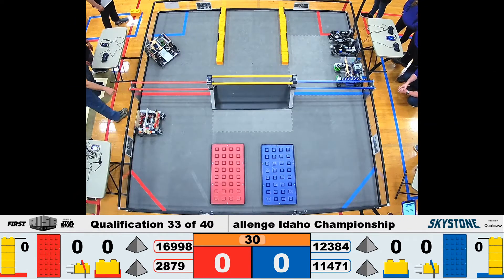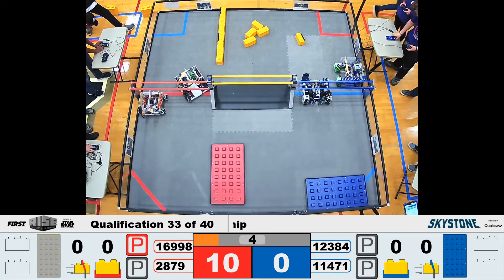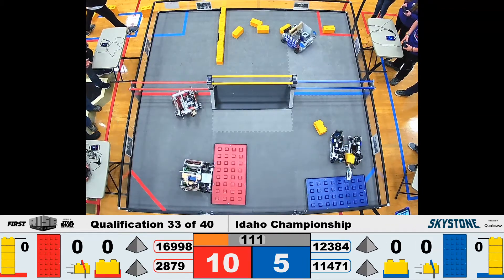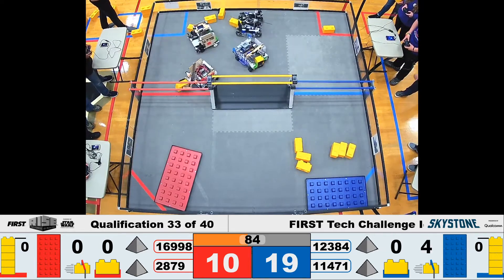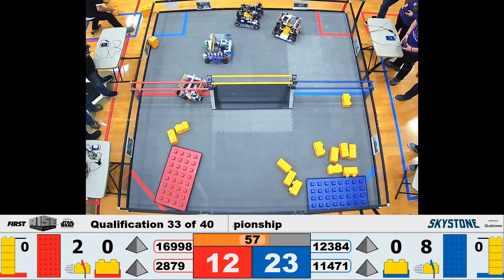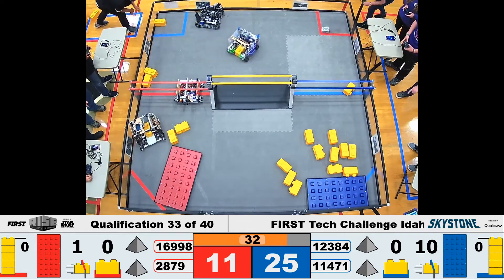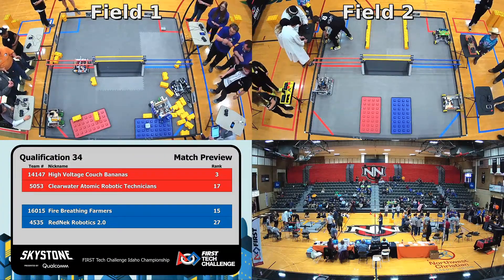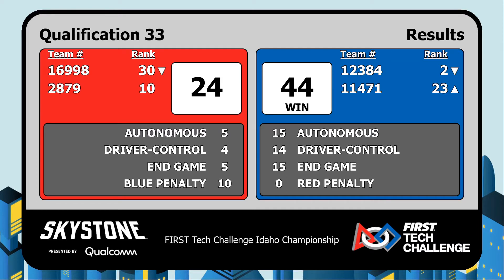Q-33: 16998 & 2879 vs. 12384 & 11471 at FTC Idaho Championship on Feb 29, 2020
Qualification Match 33: 16998 JMS Coded Minds and 2879 Technical Difficulty vs. 12384 Checkmate and 11471 Codebusters at FTC Idaho Championship
Red Alliance, 24 points [10 from penalties] (loss):
  16998 JMS Coded Minds from Jerome, Idaho
  2879 Technical Difficulty from Bozeman, Montana
Blue Alliance, 44 points [no penalties] (win):
  12384 Checkmate from Park City, Utah
  11471 Codebusters from Reno, Nevada